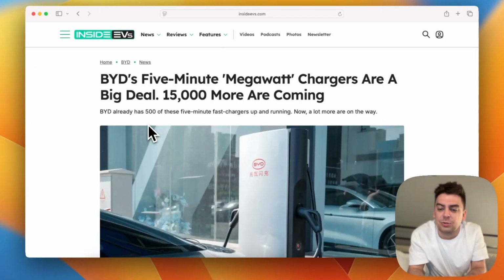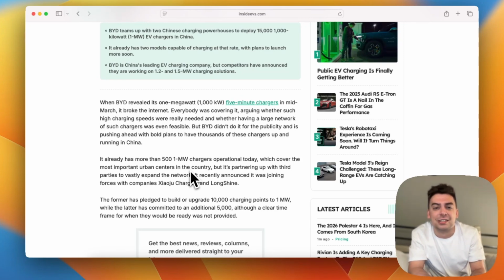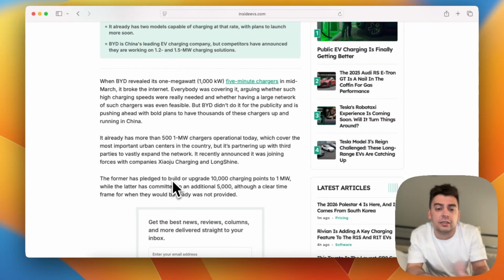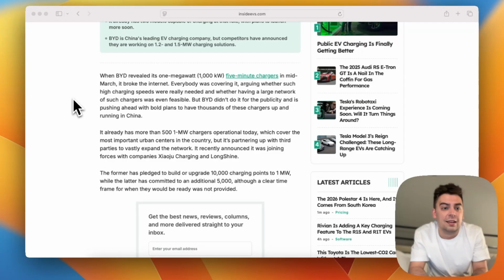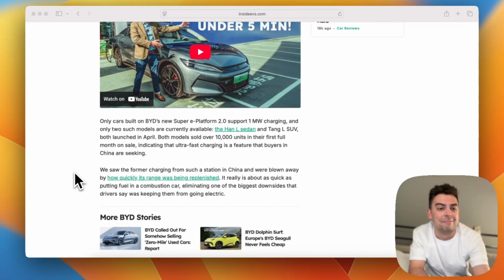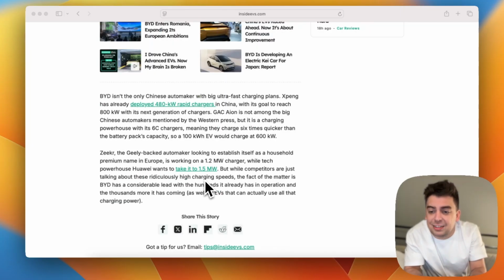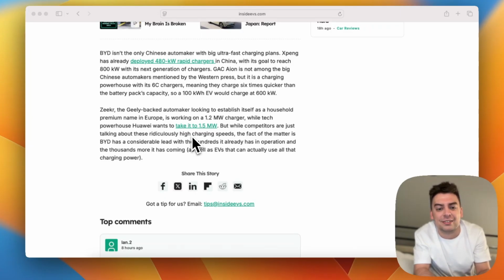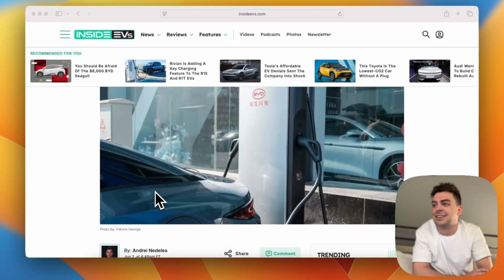Dual-Handle Megawatt Chargers Are Being Deployed At Scale In China For BYD Electric Cars!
Cameron (and a bit of Jordan) talk about BYD's megawatt charging and their plans to ramp up to 15,000 chargers! ...in China.